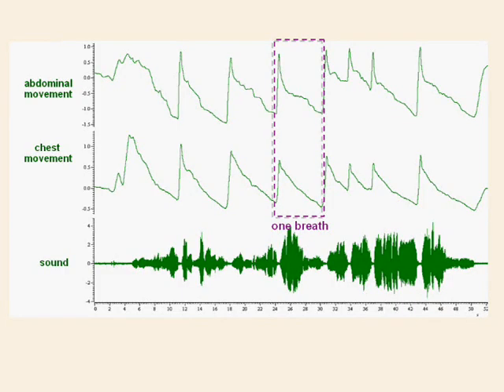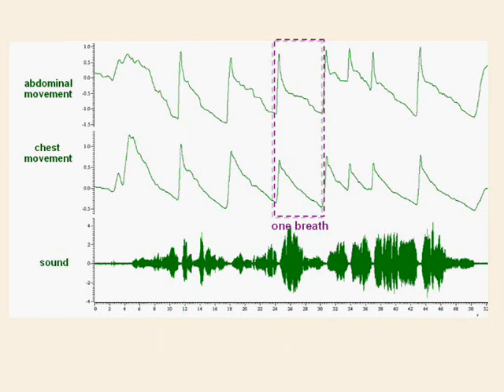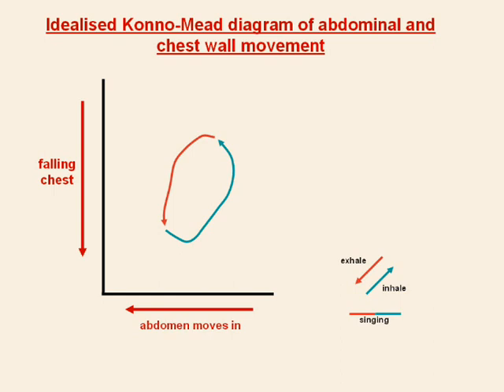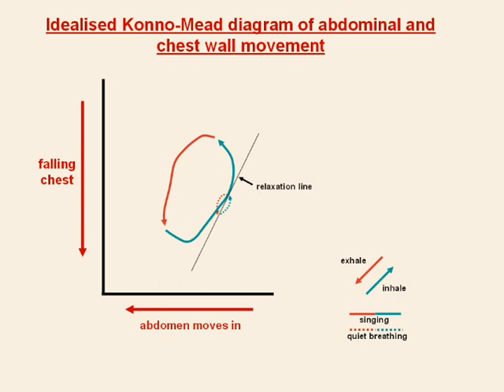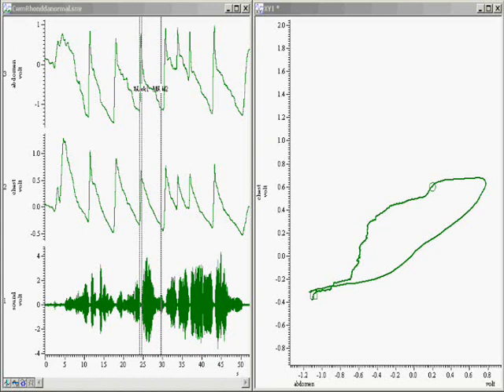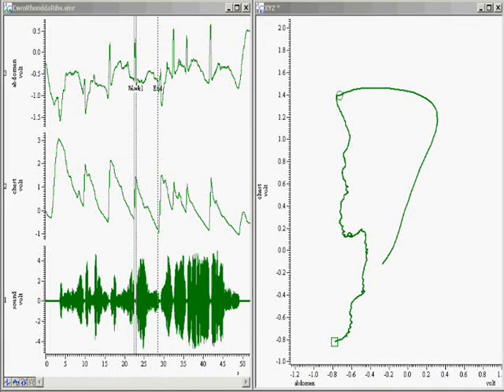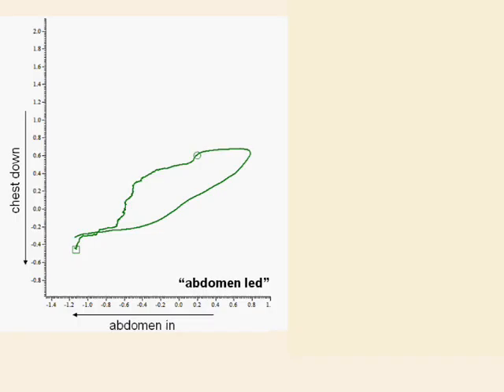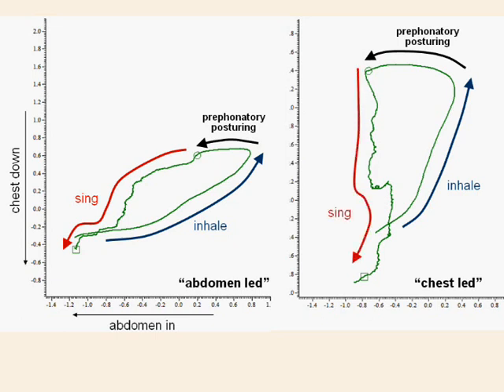Breathing patterns in Singing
Dr Alan Watson measures breathing patterns during singing by using a plethysmograph and Konno-Mead diagram.
Singer - Buddug Verona James